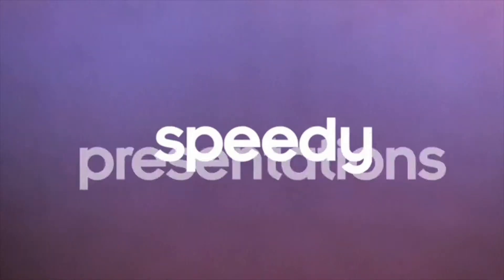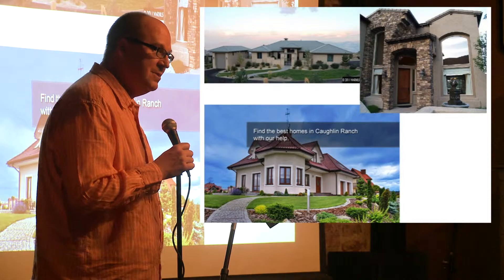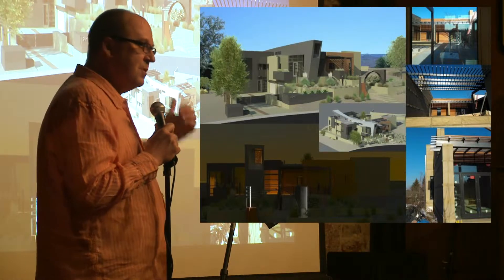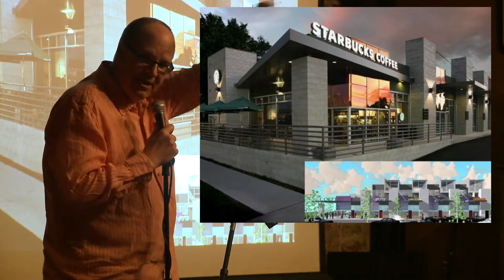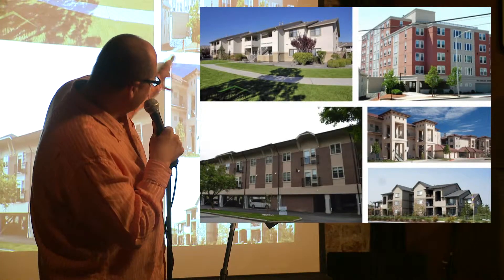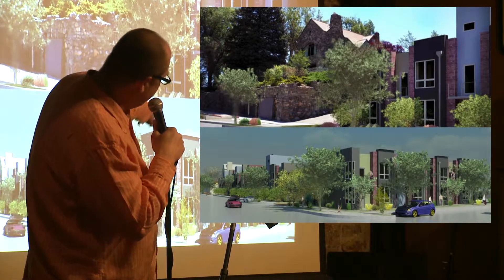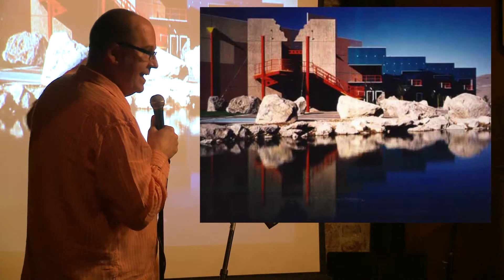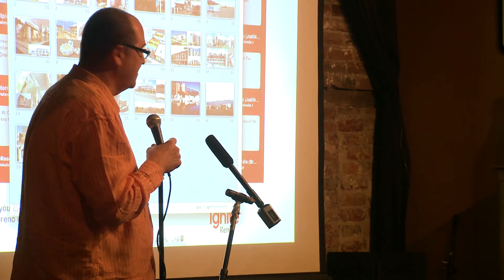Architecture in Reno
Ignite presentation by Don Clark about Architecture.